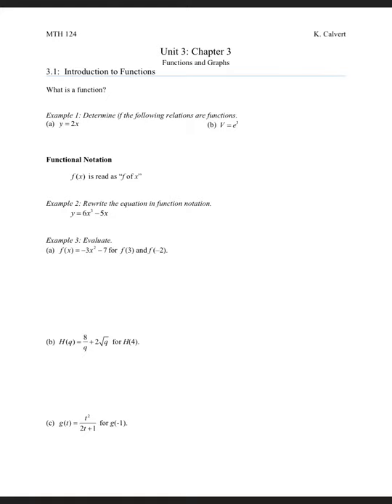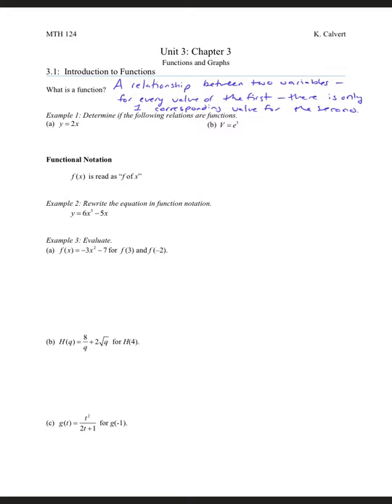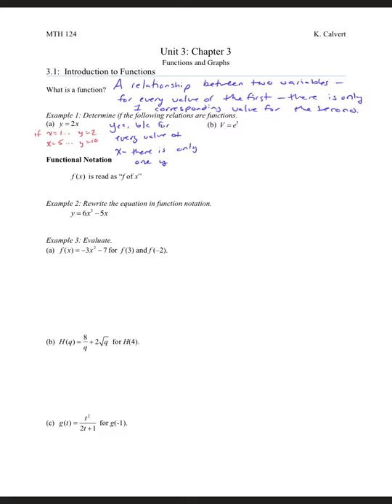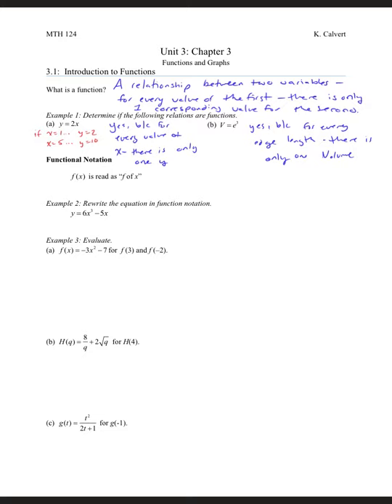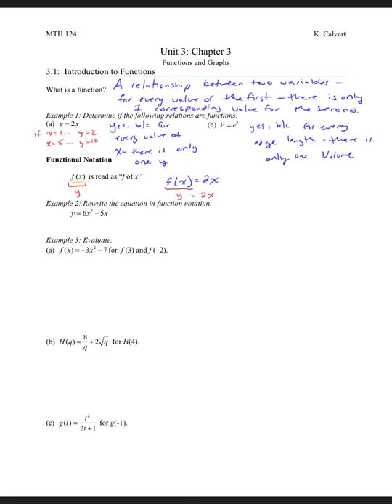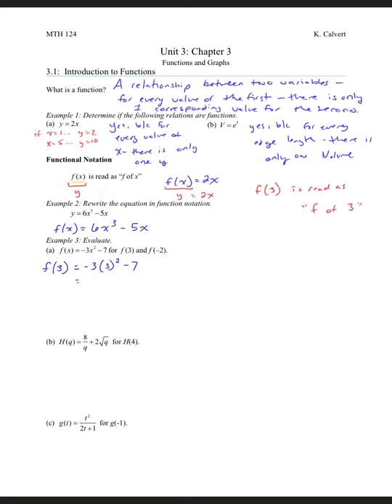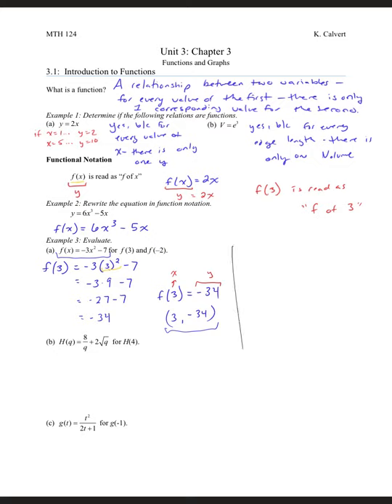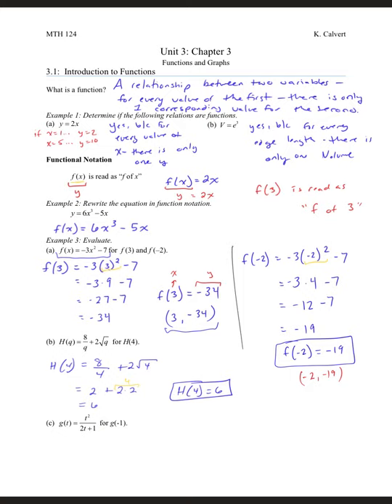MTH 124: 3.1 Introduction for Functions